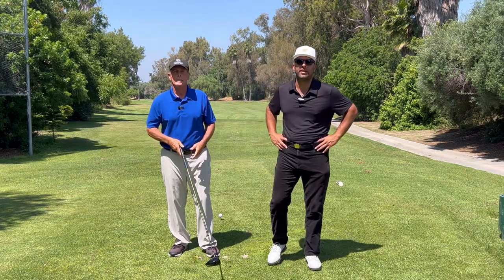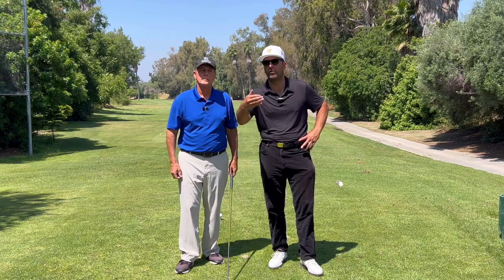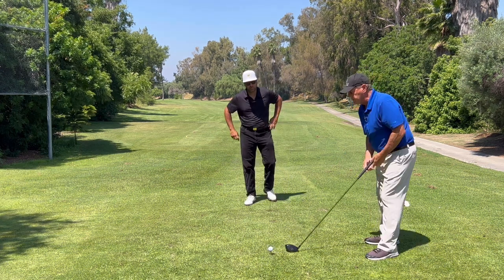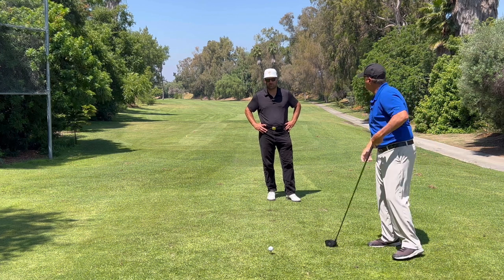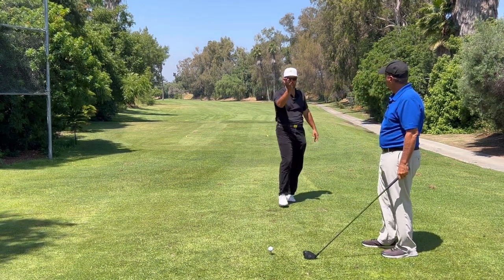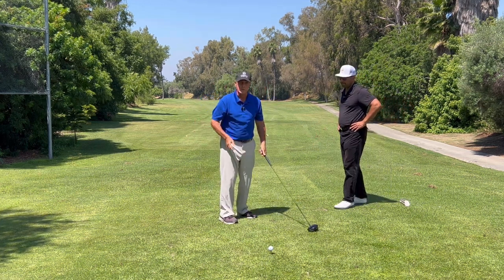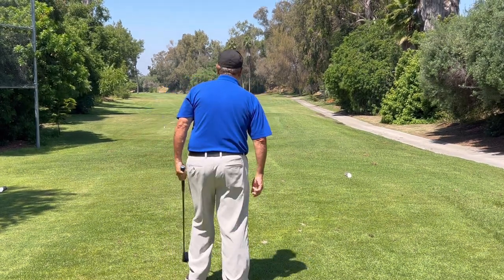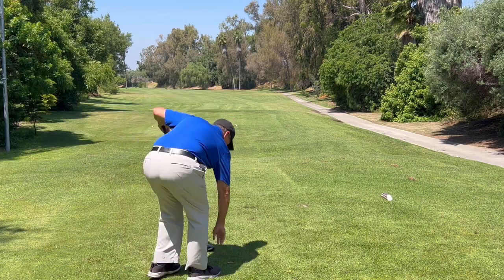No more hooks, No more slices. The answer to golf's biggest misses.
How to stop hooking and slicing the golf ball. Here's the root of the problem.